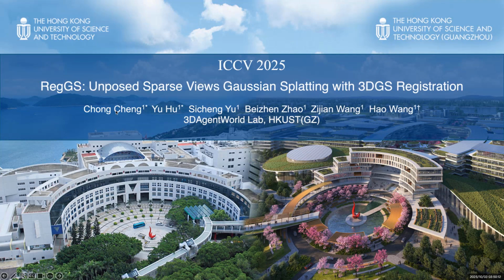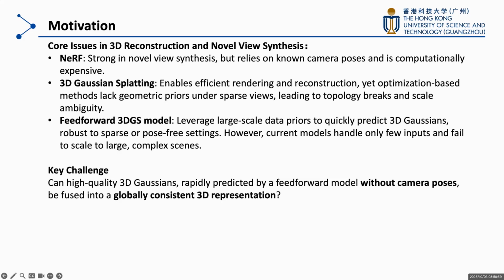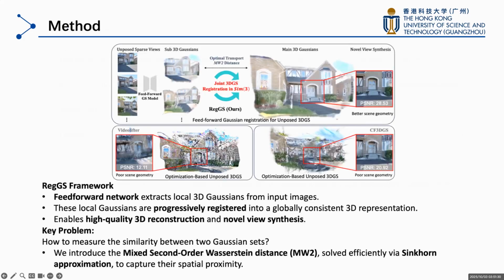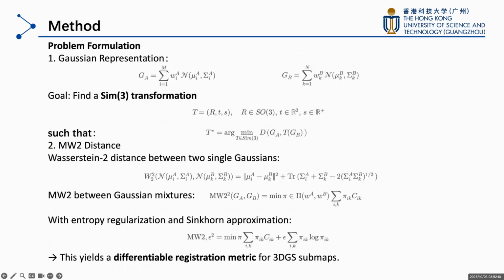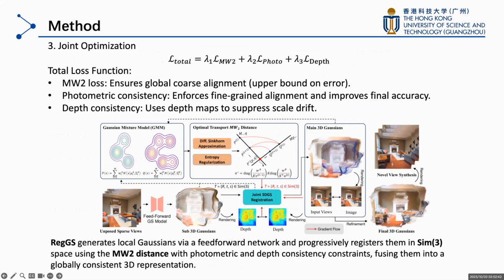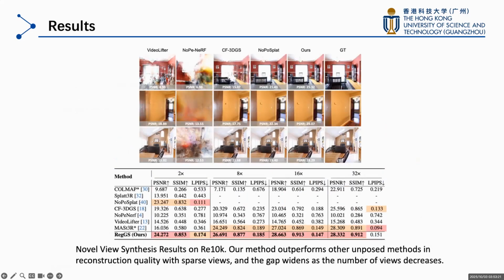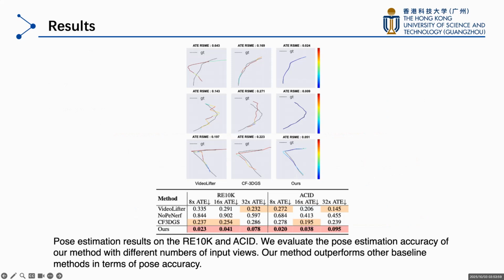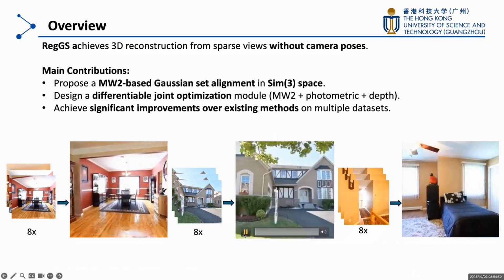[ICCV2025] RegGS: Unposed Sparse Views Gaussian Splatting with 3DGS Registration